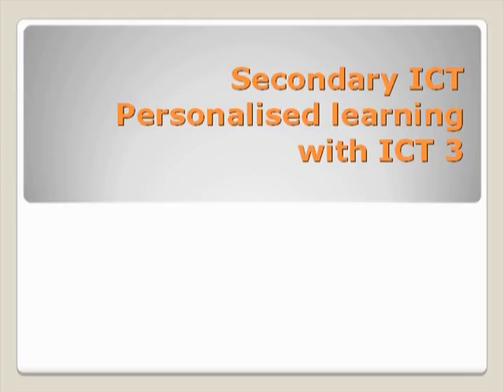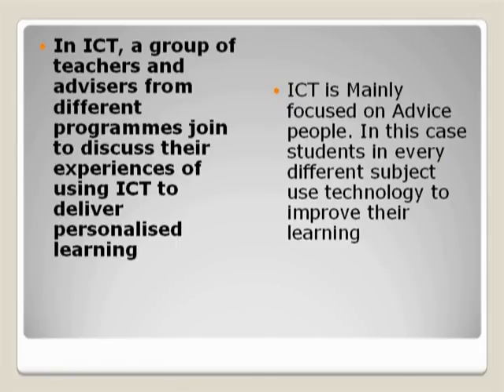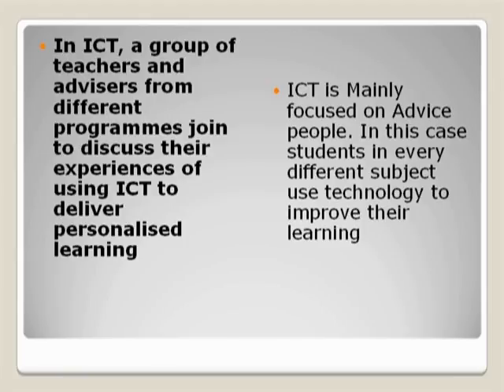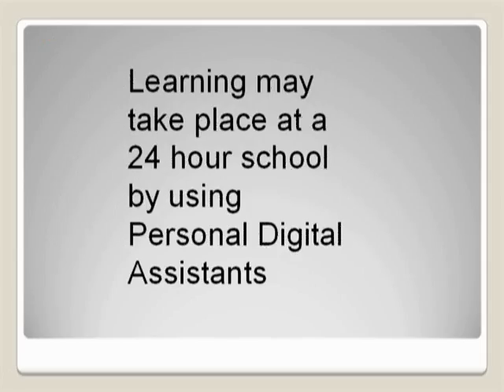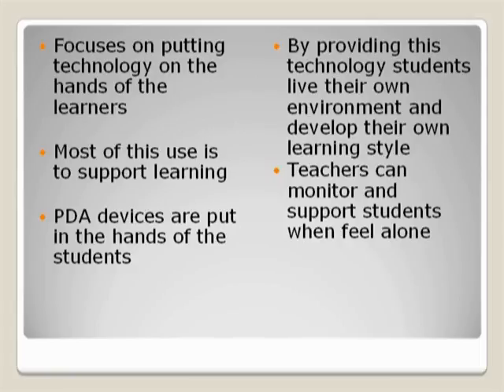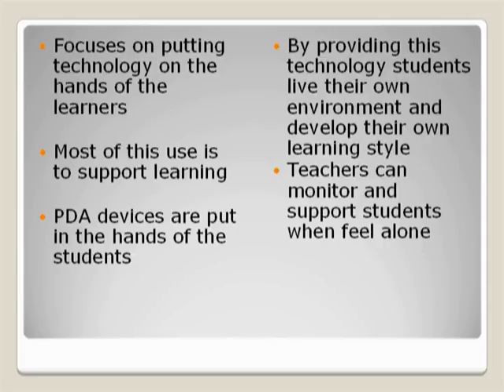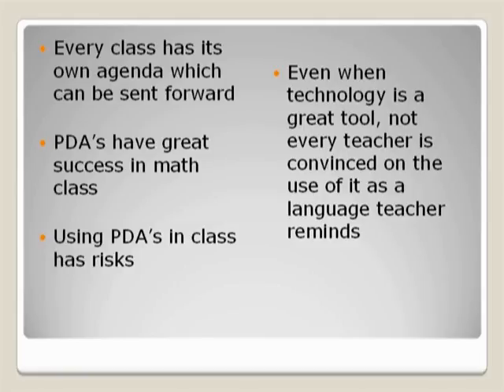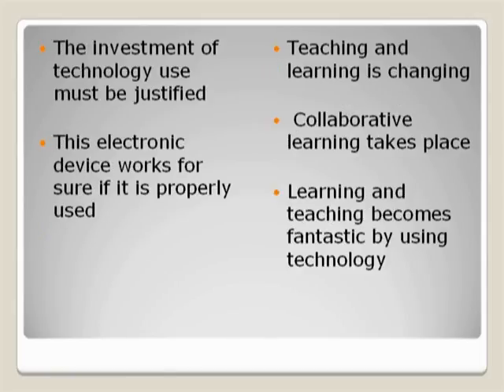Opinion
Personal Reports